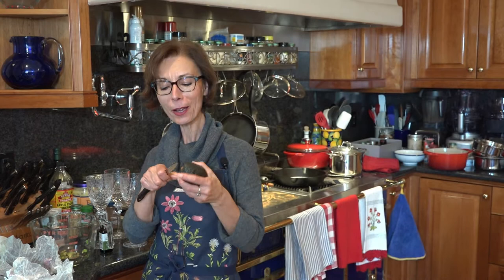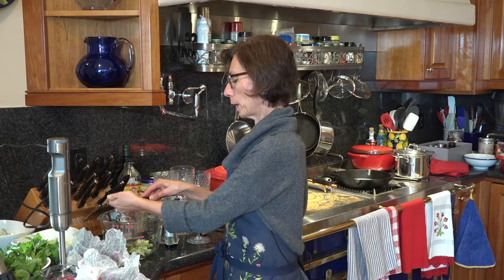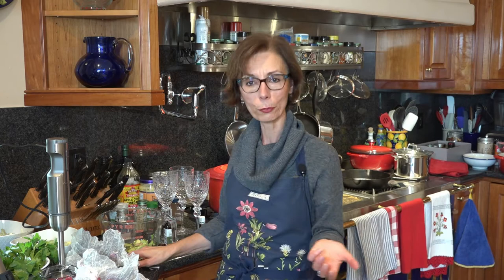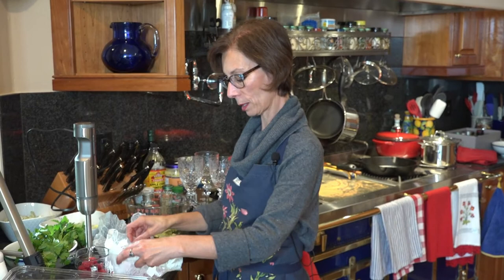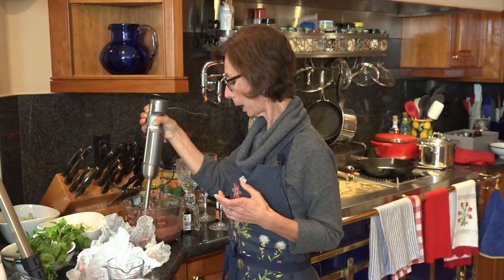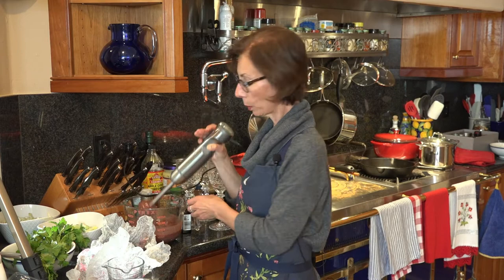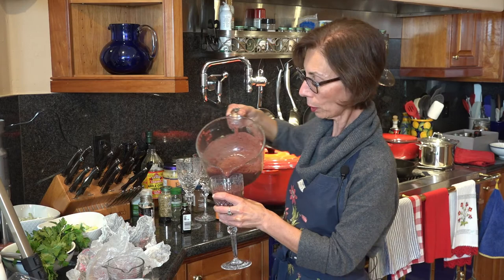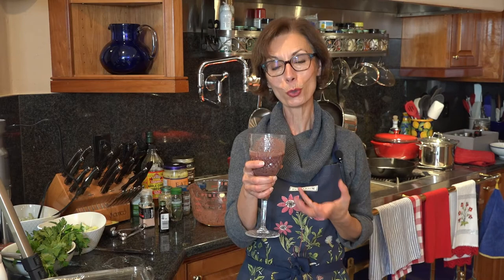Smoothie with Dr Trindade